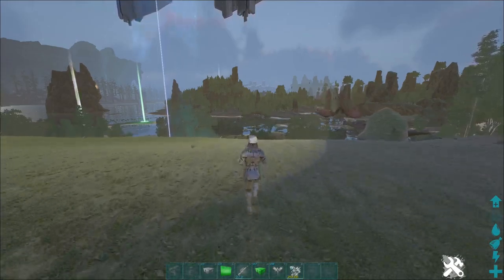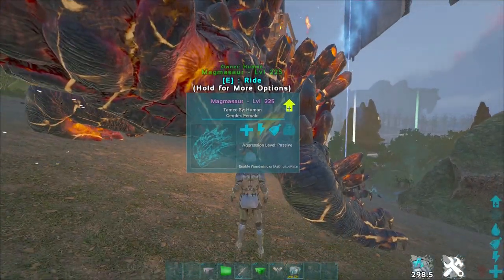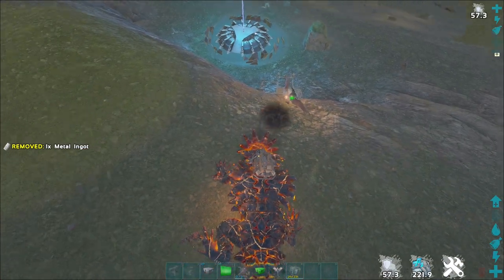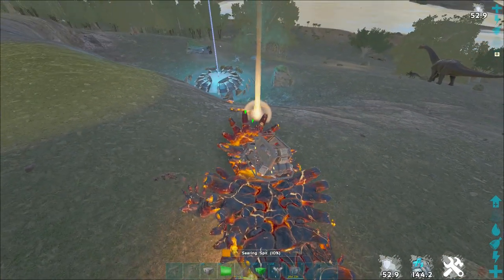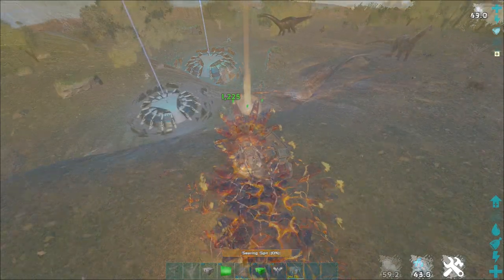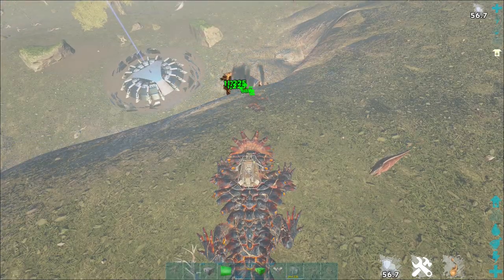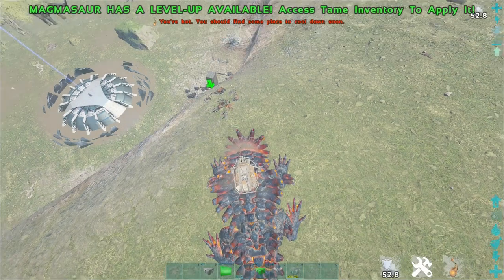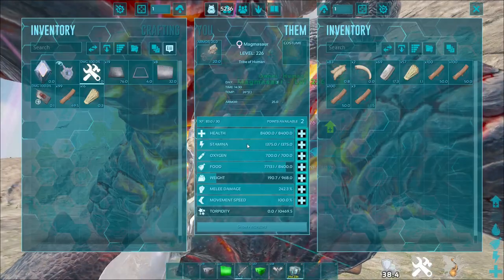[Ark Glitch 2020] How To Magmasaur (Turret Tower dropping exploit!)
Full tutorial on how to drop turret tower with a magmasaur using a ledge lava boulder exploit! Enjoy :]

This test works on any server (Official and Unofficial alike!).

Keep playing, Keep glitching, Keep dominating
And I’ll see you all legends, in the next one, Peace out!